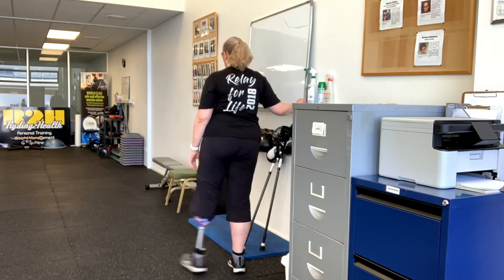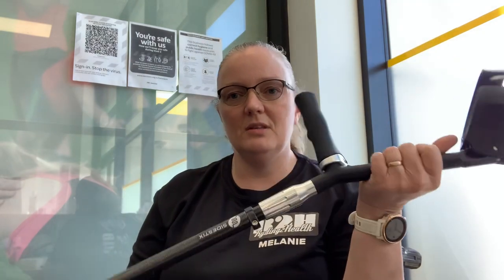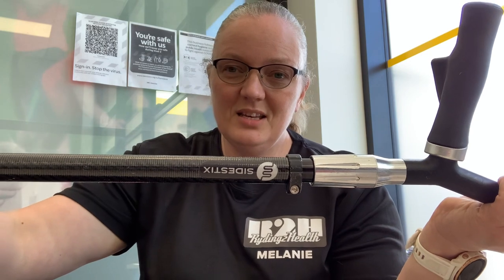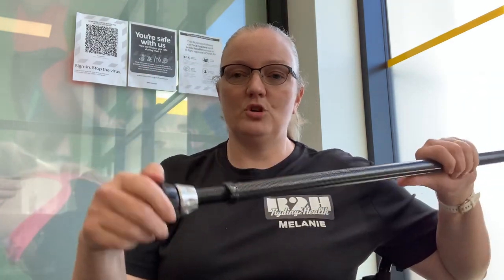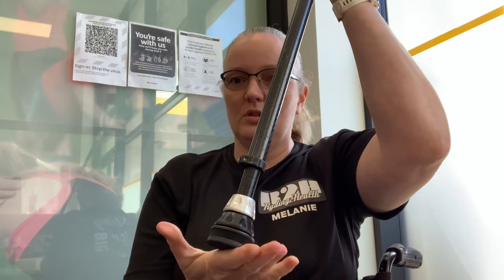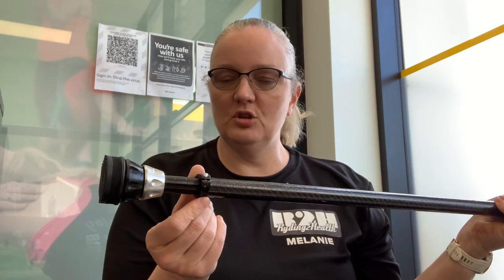#68 Prosthetics, crutches and the science of walking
The most asked question I get is what is it like walking on a prosthetic leg? Well that’s really hard to describe to someone who still has both their feet! Anyhow here’s part 1 on the science of walking according to an amputee!